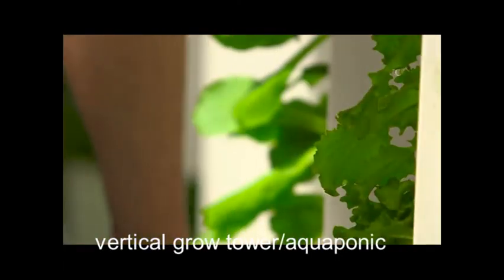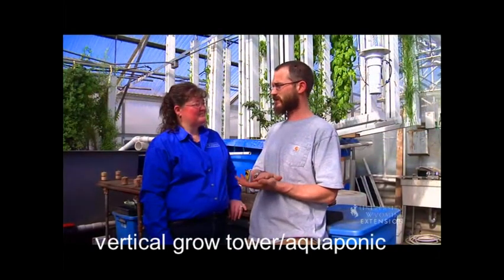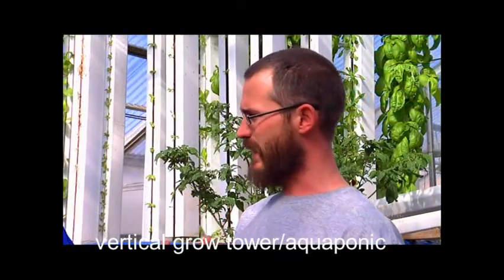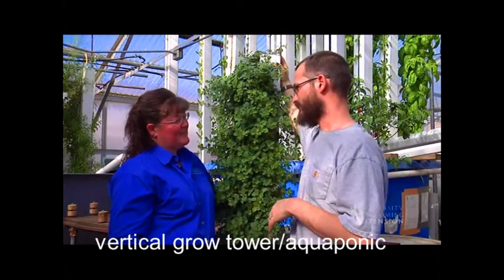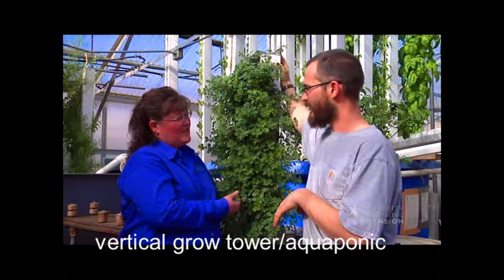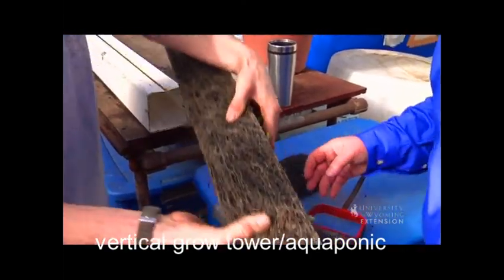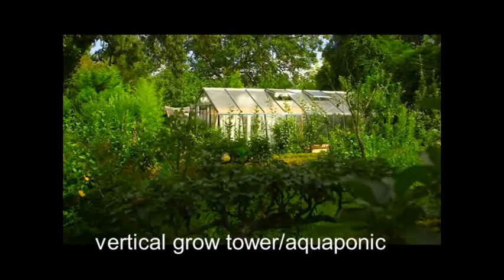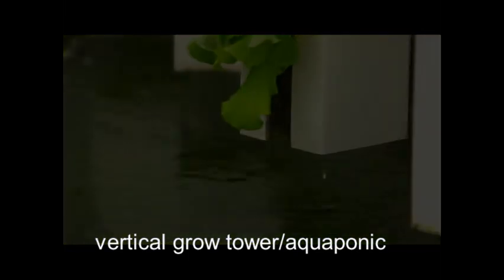vertical tower aquaponic system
vertical grow tower, aquaponic system.  grow your food.